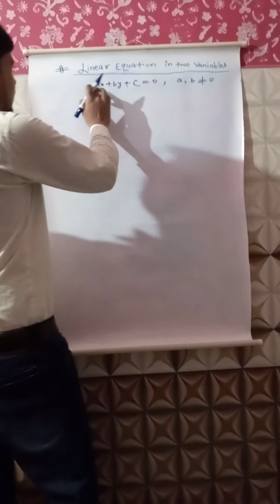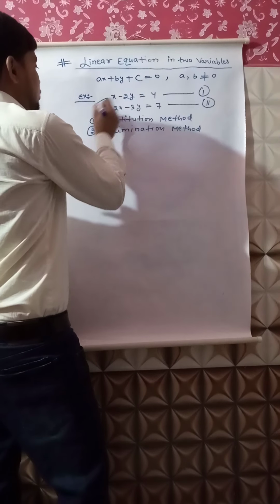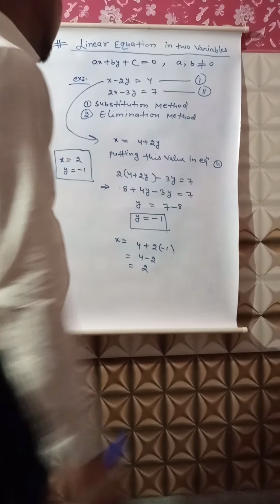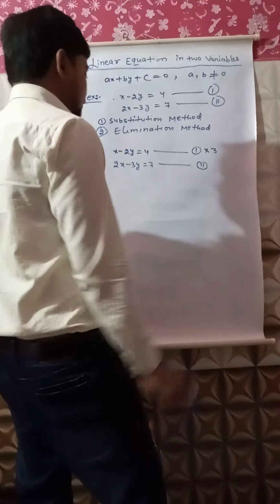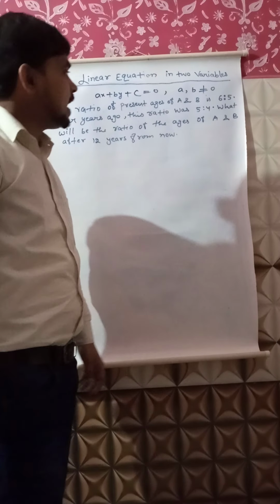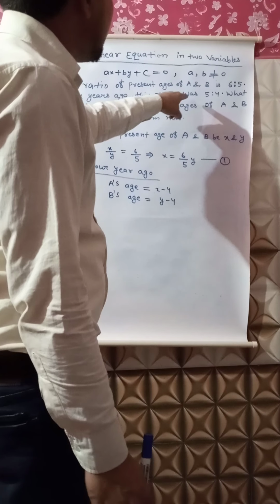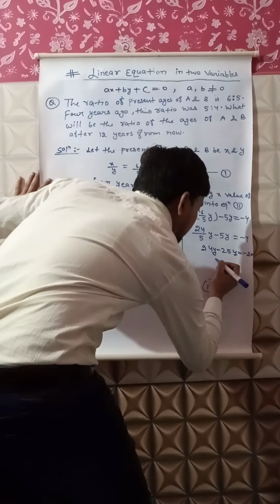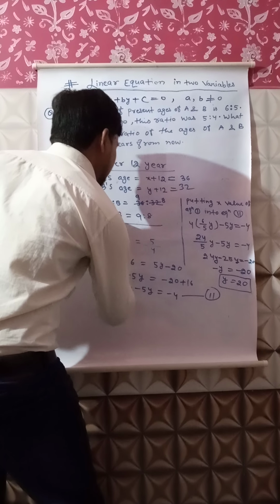Linear Equation in Two Variables